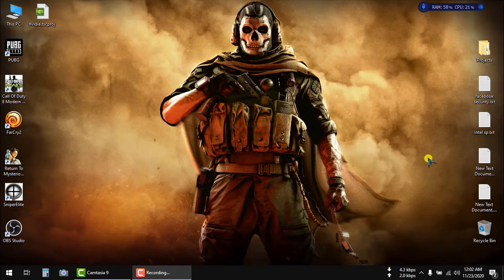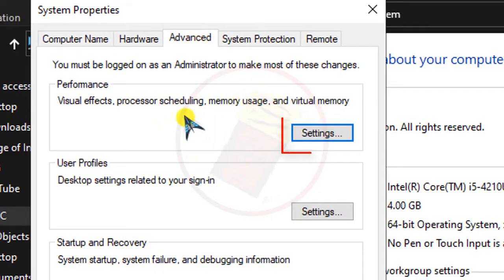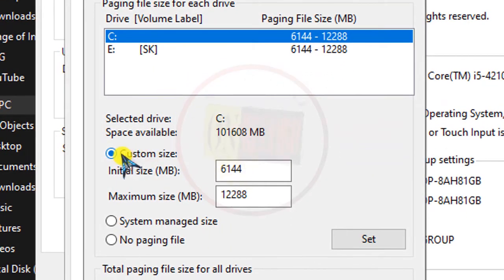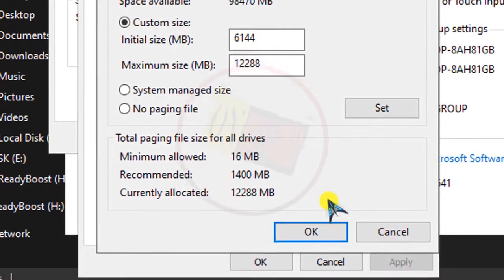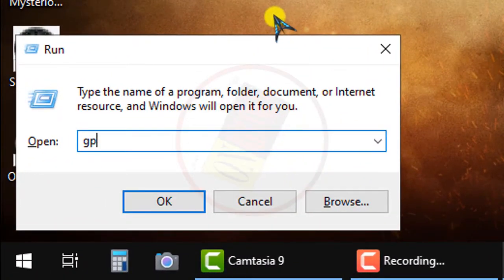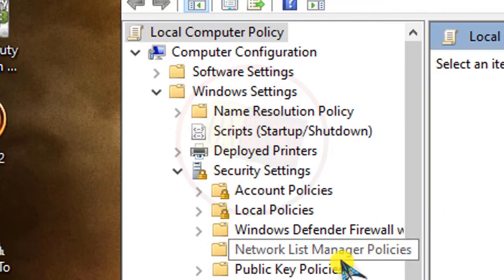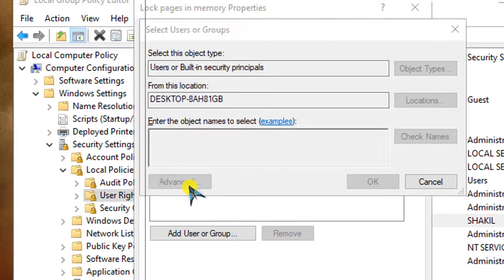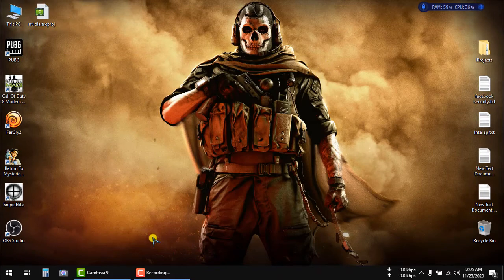How to increase virtual Memory | Speed Up Pc | Windows